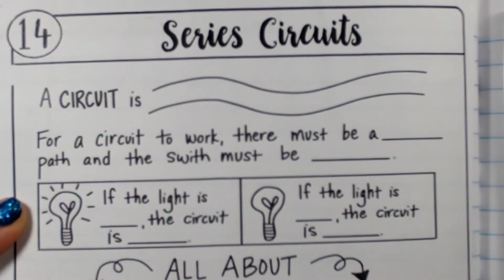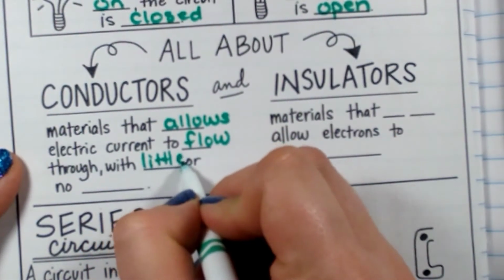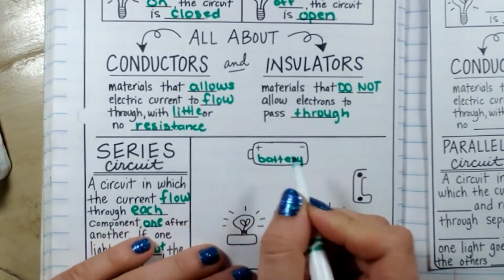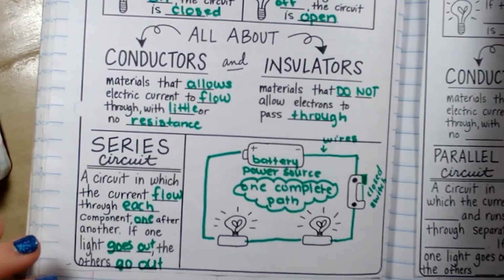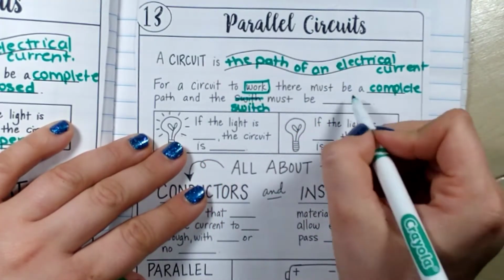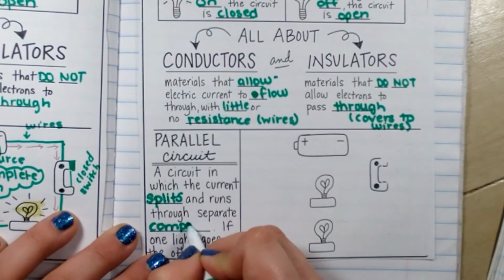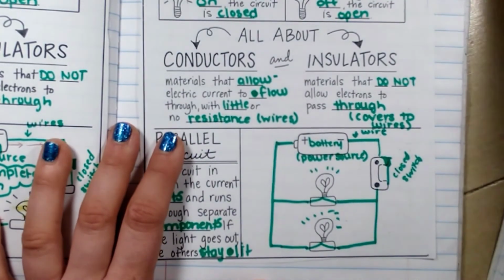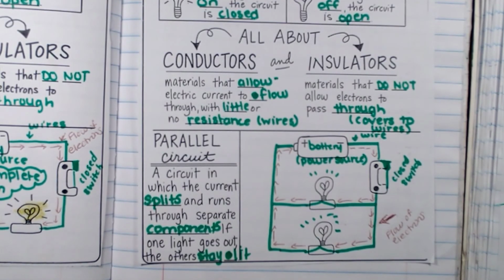Types of Circuits // 5th grade Science Lesson Online